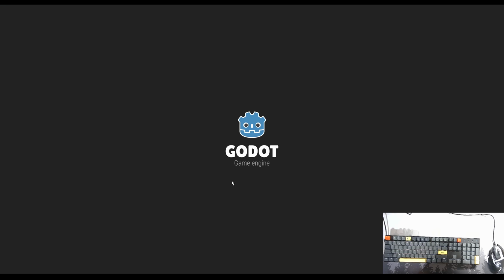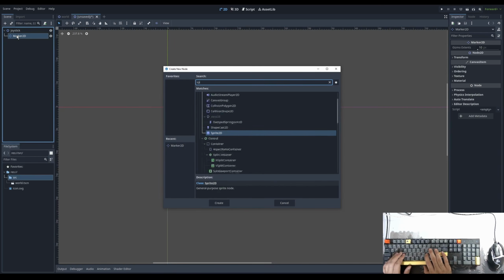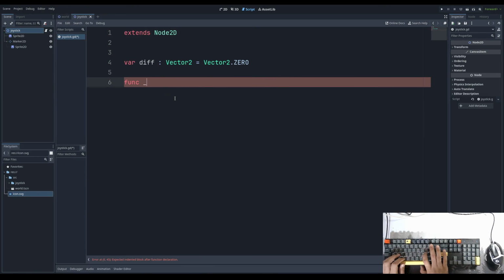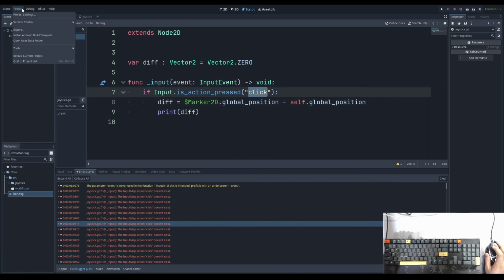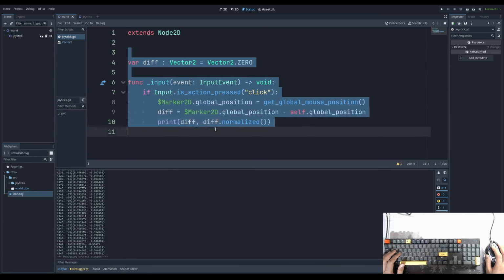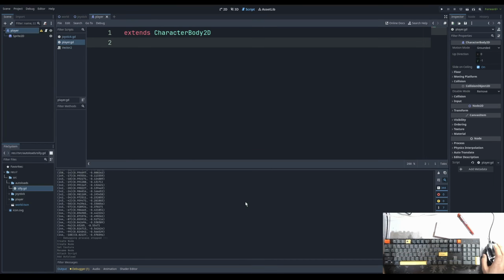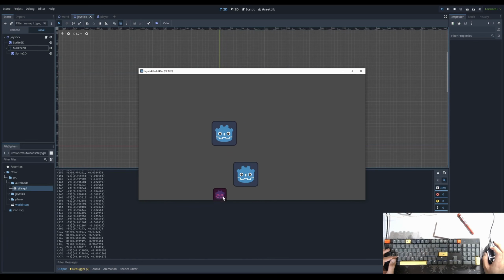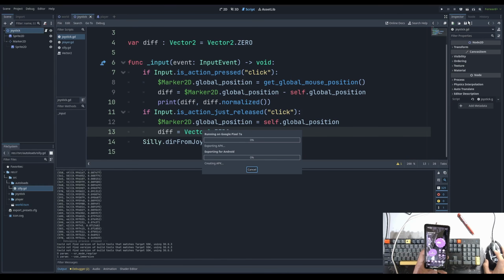Joystick In Godot 4 (with mobile test)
A simple video showing how to make a functional joystick in Godot 4.0 using simple vector math and autoloads/singletons. You'll see the joystick in action on an Android device PLUS this is my first video with a handcam!

The implementation here relies on autoloads and basic vector math, making it both efficient and easy to follow. Code snippets are included below to help you get started quickly!

I've also added links to:
- Resources for working with autoloads, there are other videos but this is the "original" document for many:
- My older Godot 3 video, where I dive into clamping for joystick controls.
Whether you're upgrading from Godot 3 or new to joystick creation, this video has you covered.

Chapters:
0:00 - Introduction
0:21 - Start making the Joystick
0:56 - How A Joystick Works in Paint
2:10 - Start making the Joystick (cont.d)
5:56 - Programming the joystick
7:58 - Setting up Inputs
11:10 - Making a player to move via the joystick
13:26 - Making an Autoload
15:02 - Moving the player from Autoload + Joystick
16:00 - Extending the joystick
17:33 - Stopping the joystick
19:22 -  Trying it on Android